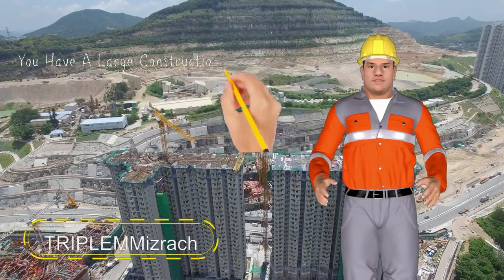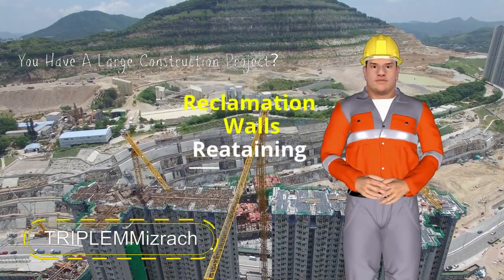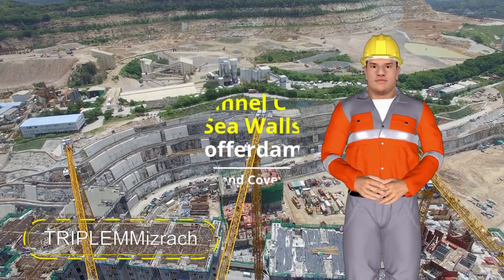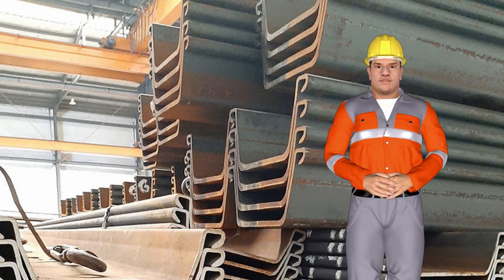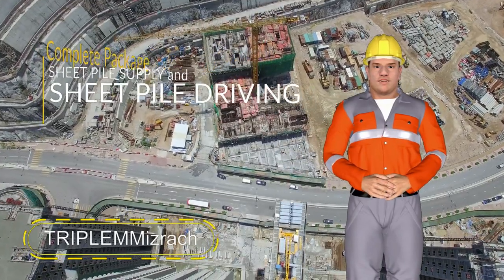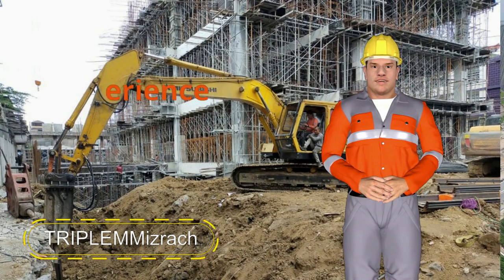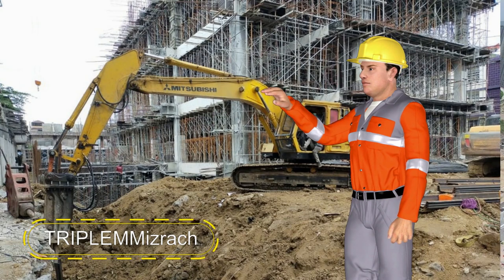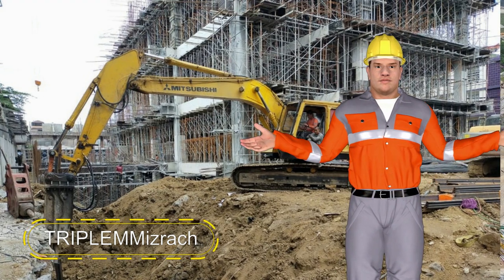SHEET PILE Complete package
Sheet Pile Supply and Sheet Pile DRIVING